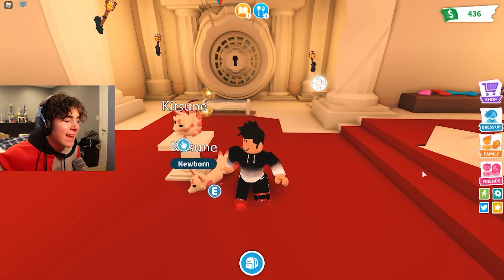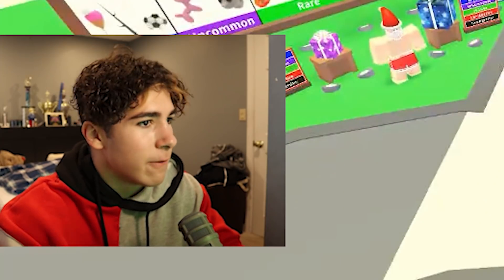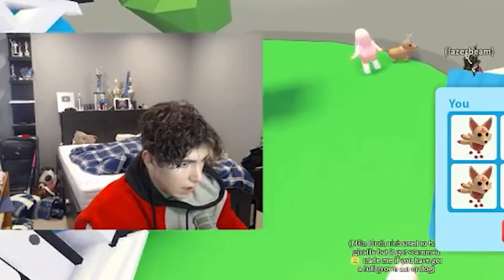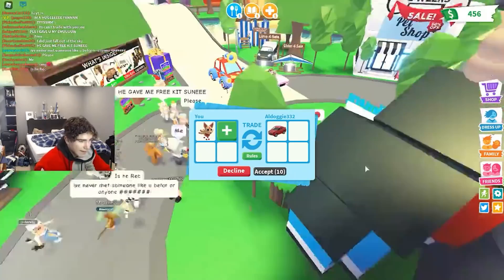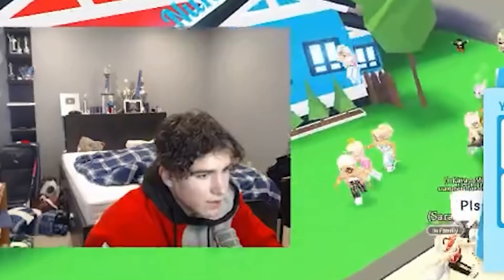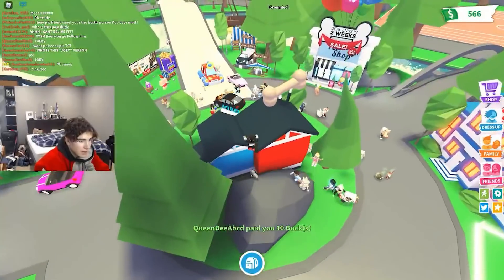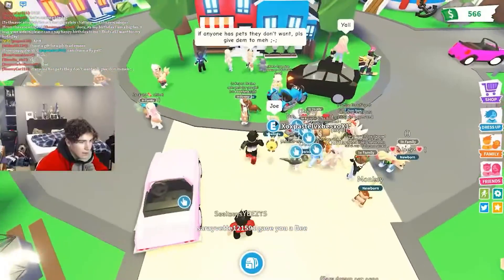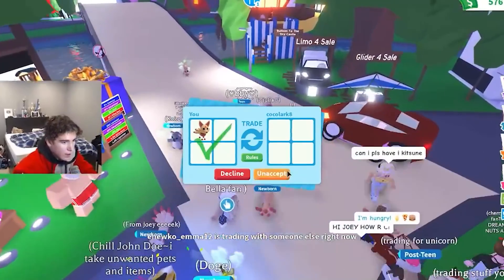ONLY Trading the NEW Kitsune LEGENDARY pets!! (Adopt Me) Roblox